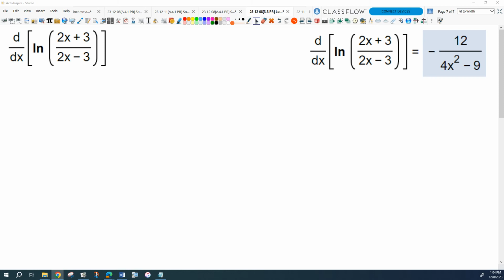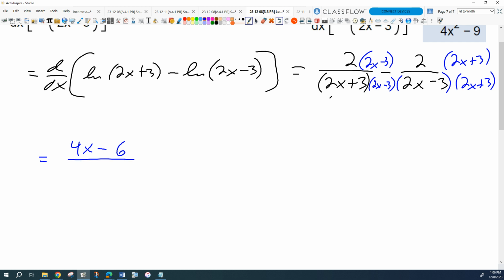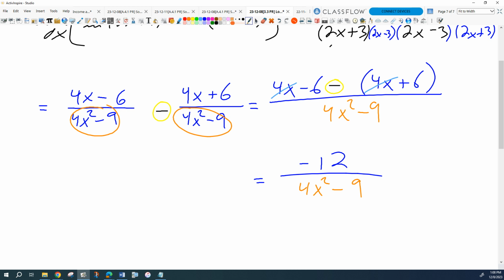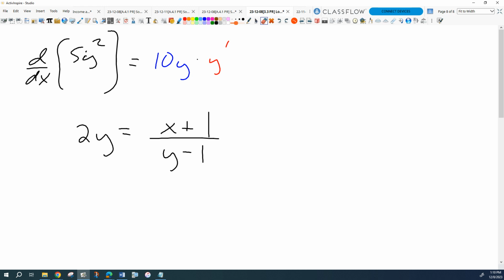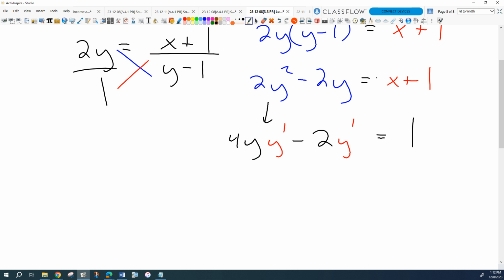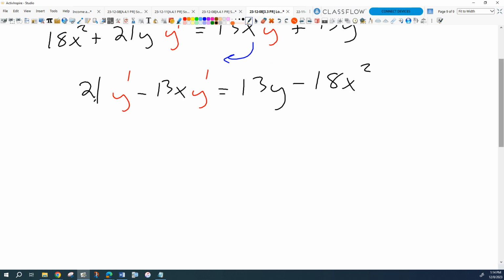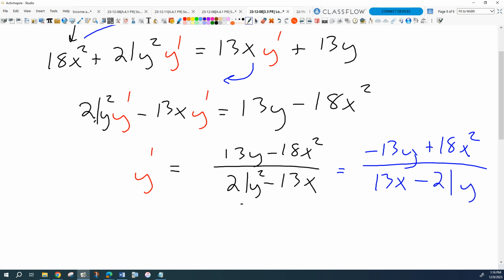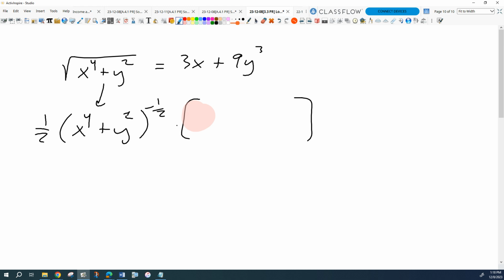23-12-08 HW Questions